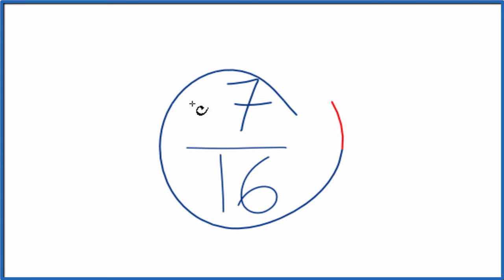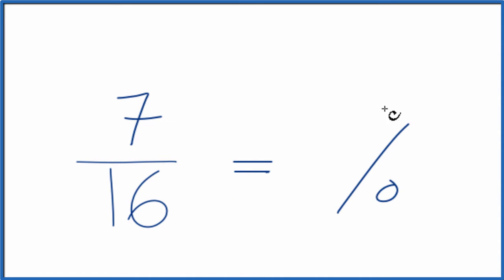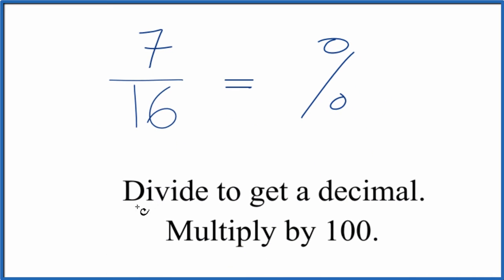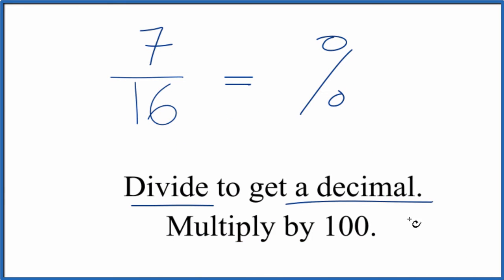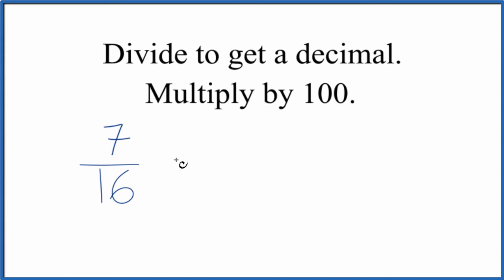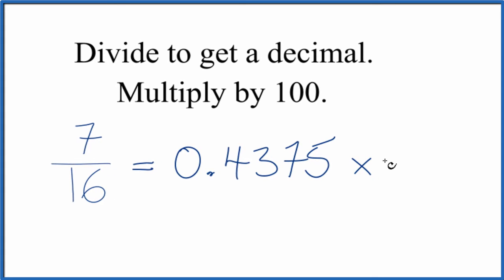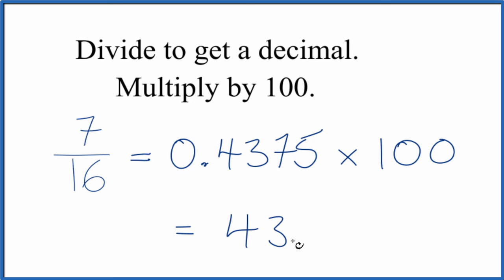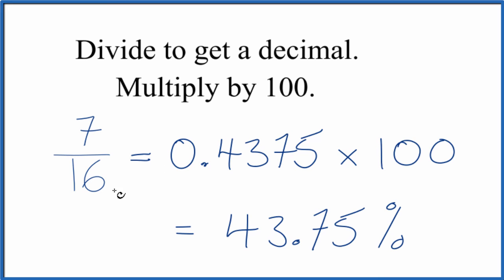7/16 as a Percent